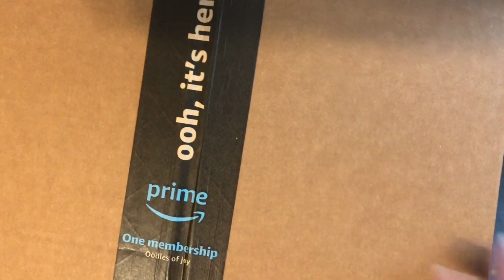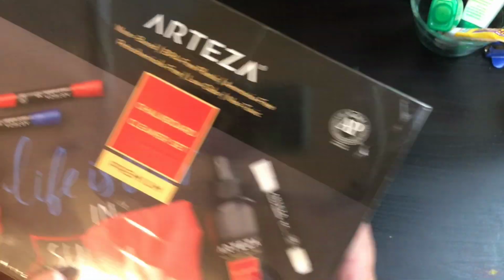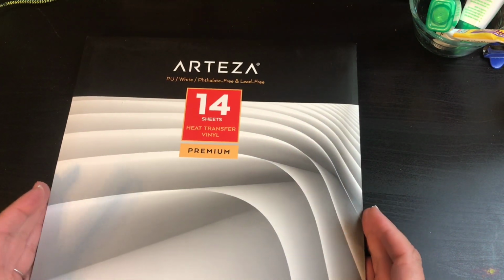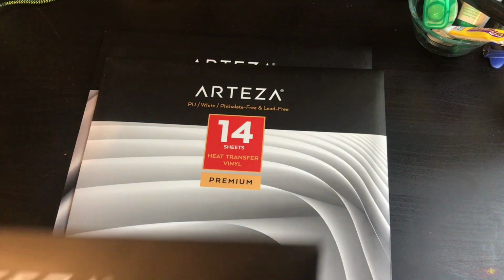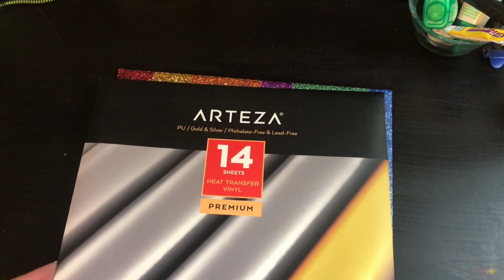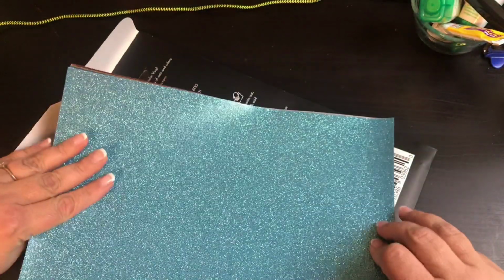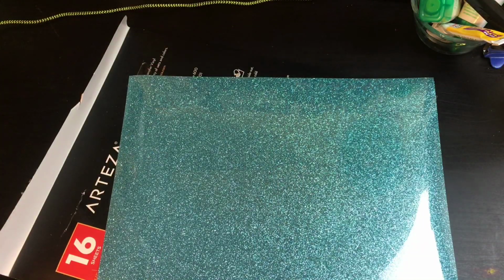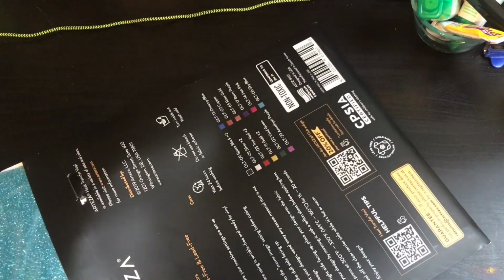Arteza Unboxing for my Cricut Lovers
BeautyandtheStamper8 and it is active until February 24th